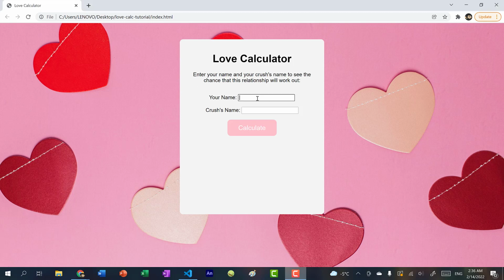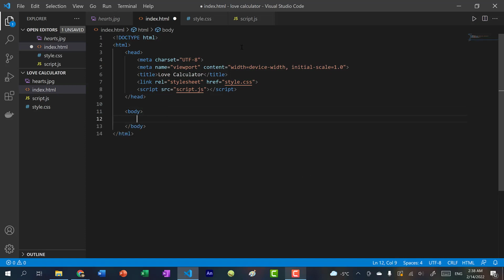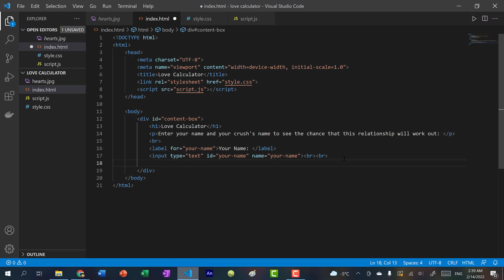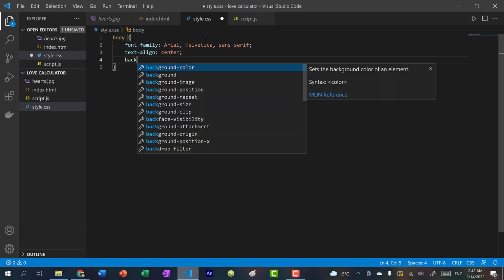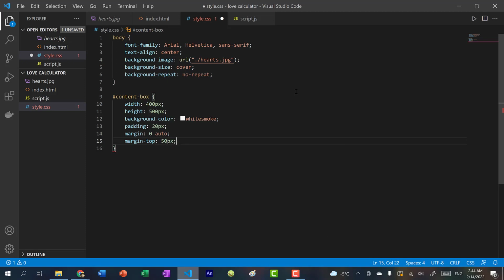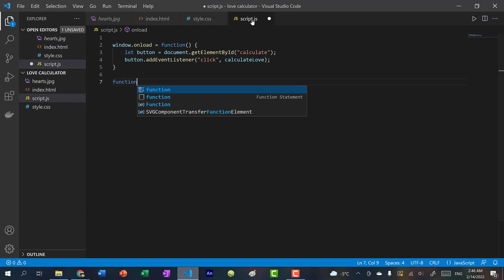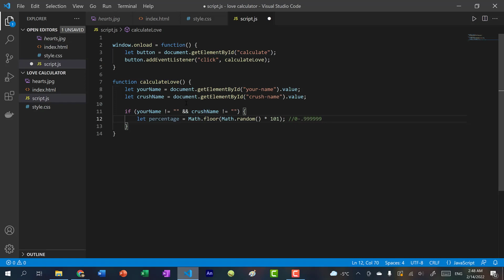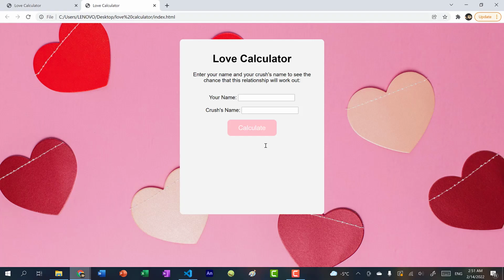Create a Love Calculator with Javascript HTML CSS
Learn the basics of HTML, CSS, and Javascript by following this tutorial on how to make a simple love calculator!